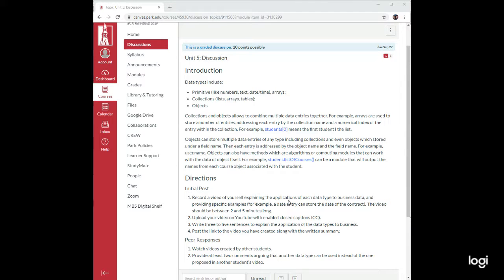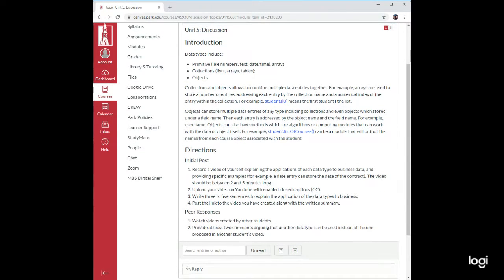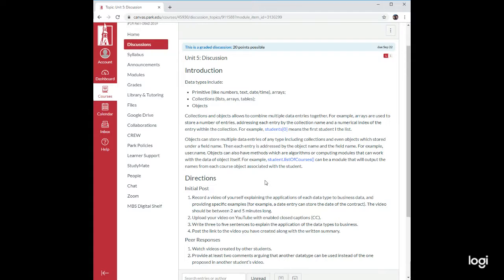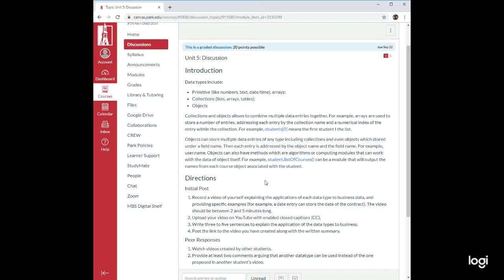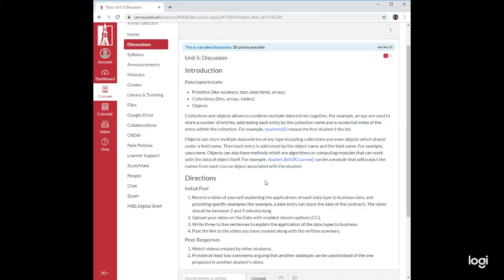Week_5_Discussion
Discussion for data types